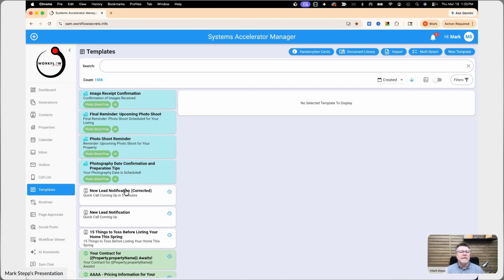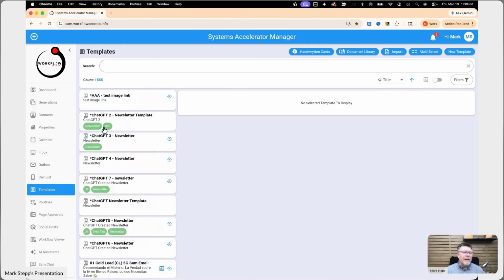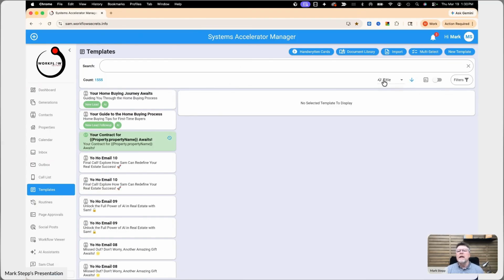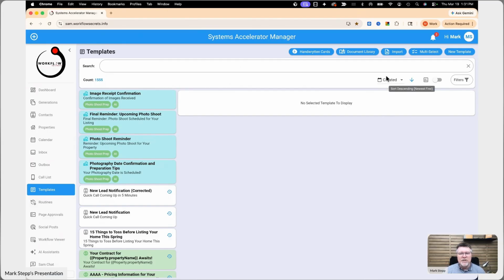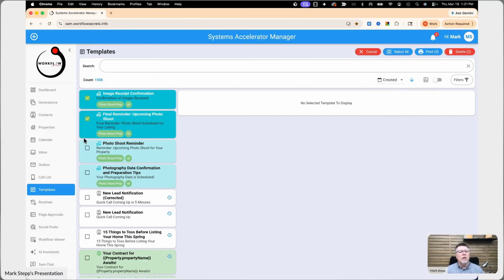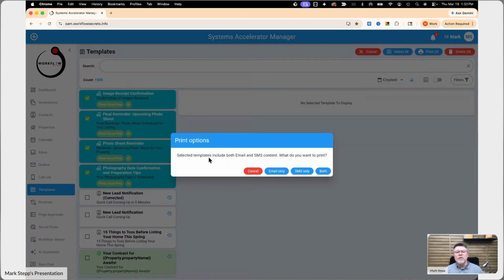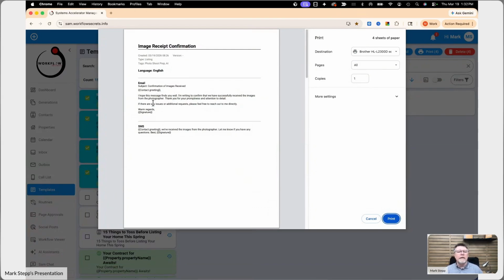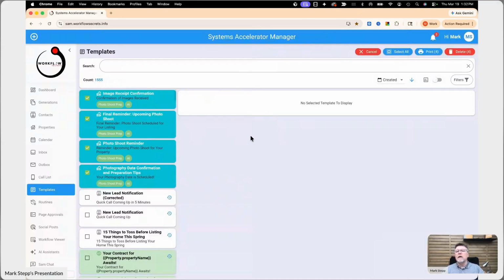Search, Sort, and Print Real Estate Templates Inside SAM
SAM now makes it easier to manage real estate email and SMS templates by searching, sorting, and filtering by title, created date, modified date, and tags. Agents can also print templates by email, SMS, or translation so reviewing and editing content offline becomes simple.